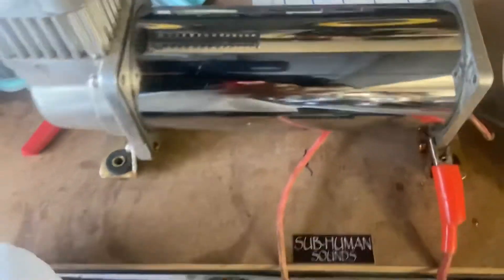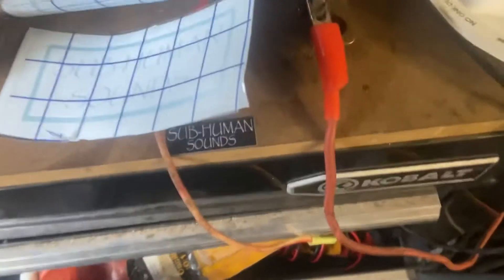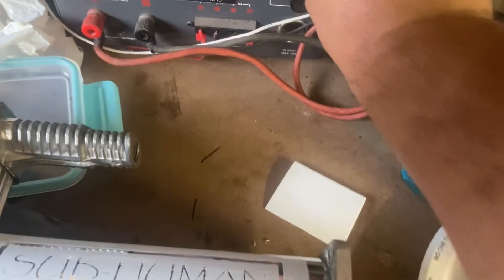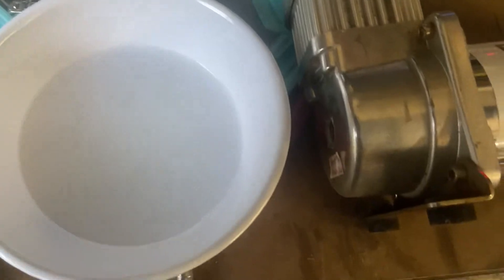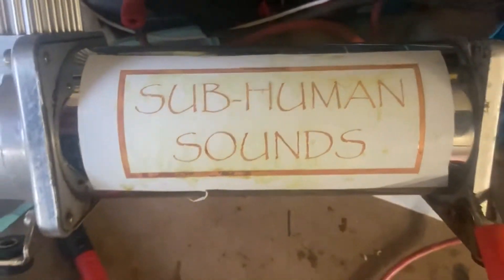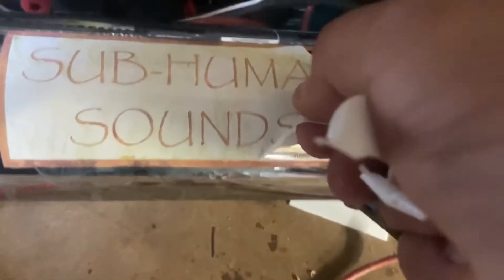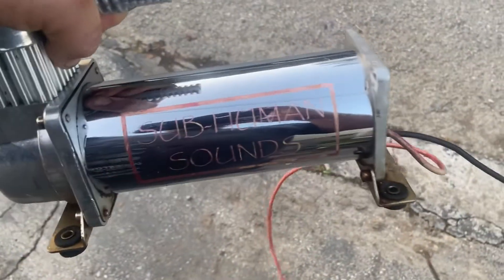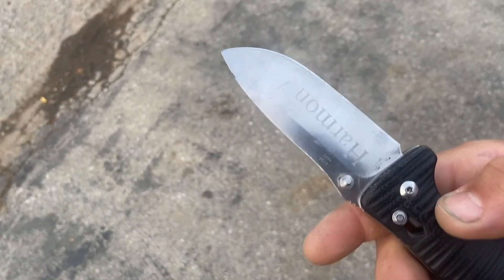First time etching chrome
Etching metal